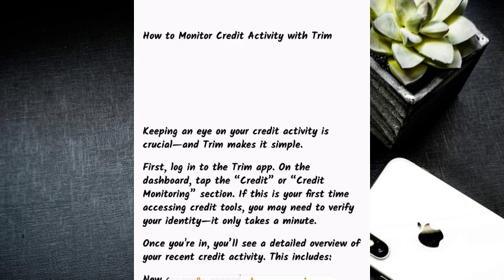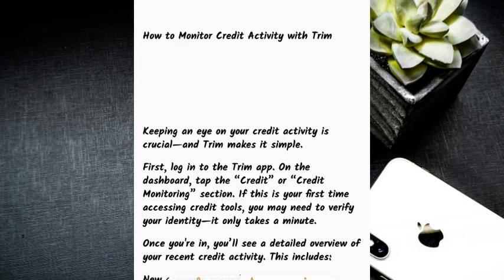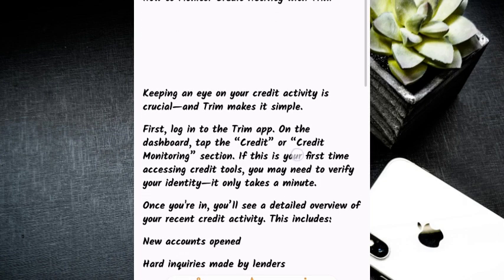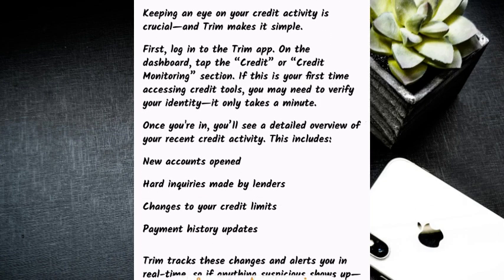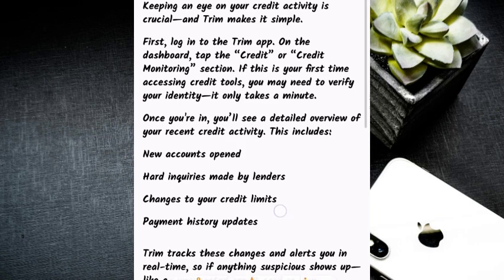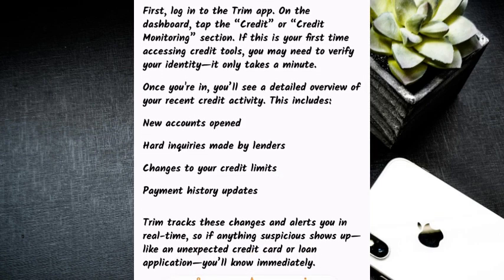HOW TO MONITOR CREDIT ACTIVITY WITH TRIM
In This Video, you will learn about HOW TO MONITOR CREDIT ACTIVITY WITH TRIM